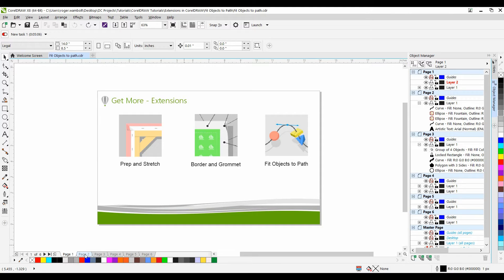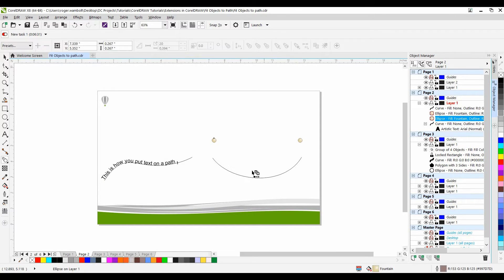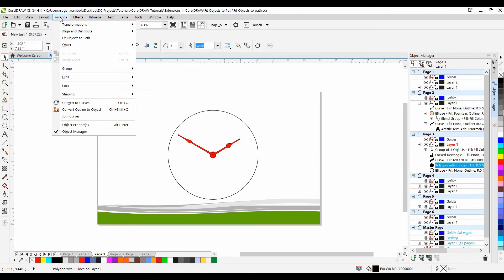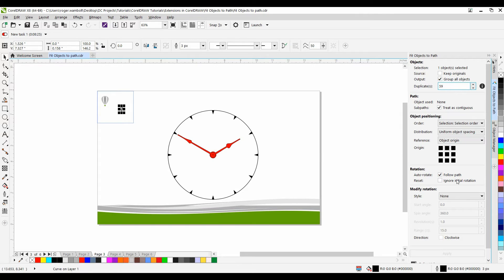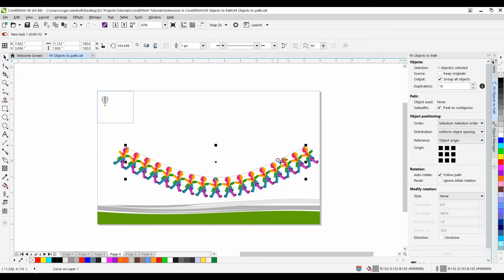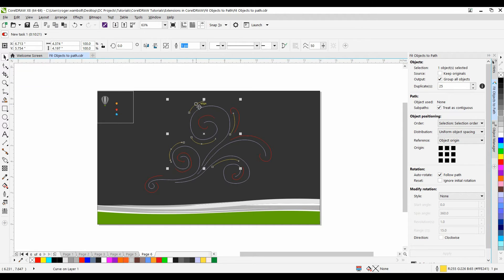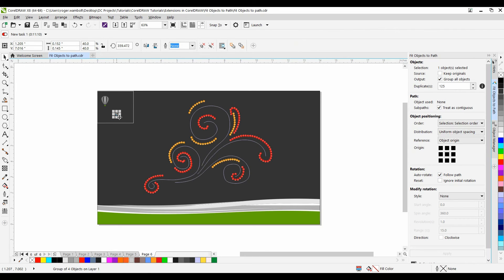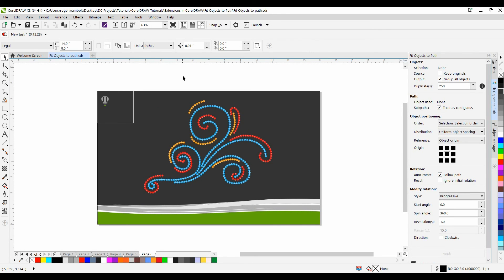Using the Fit Objects to Path Feature in CorelDRAW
The Fit Objects to Path extension for CorelDRAW X8 gives you the ability to fit any type and number of objects to a path of your choice. Smart distribution and rotation settings help you customize the placement of objects on the path. In this tutorial we’ll show you how to distribute objects along a path by placing equal gaps between them, how objects can be rotated to follow the path, and how to use additional options such as different rotation styles and spin angles to create unique effects.